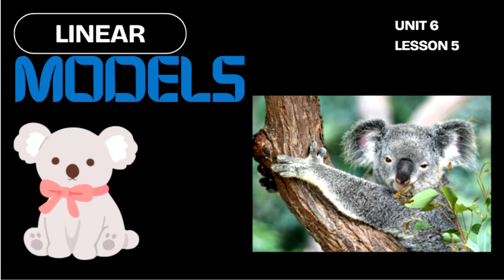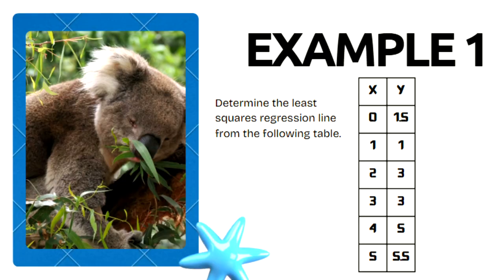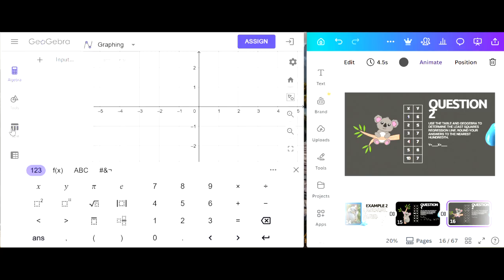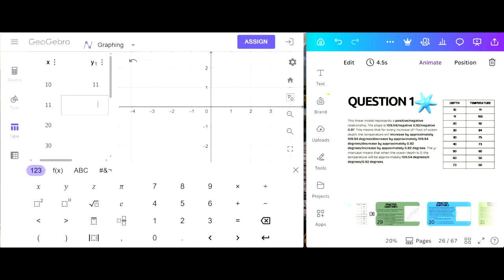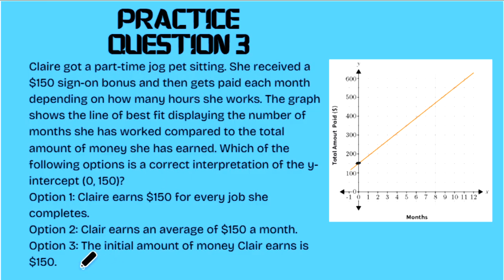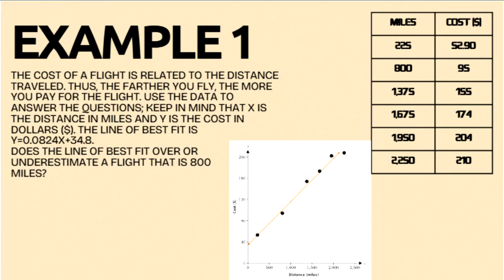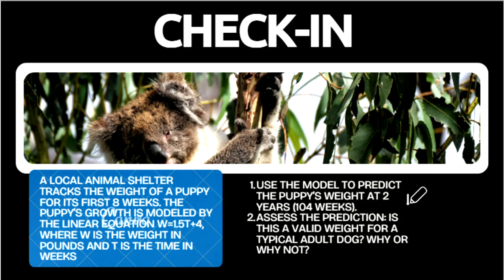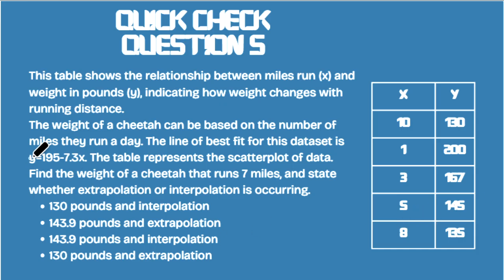Linear Models (Math with Mom Bawb)